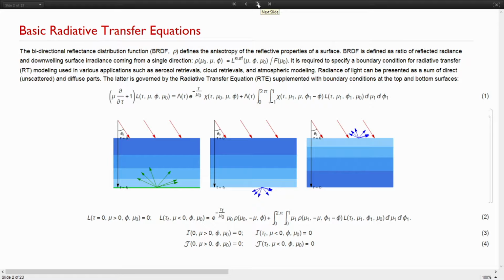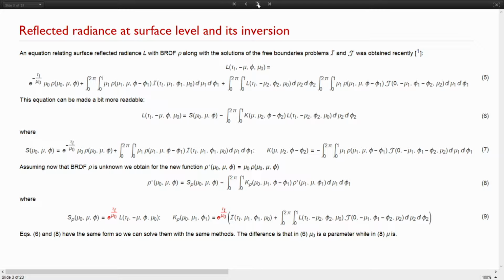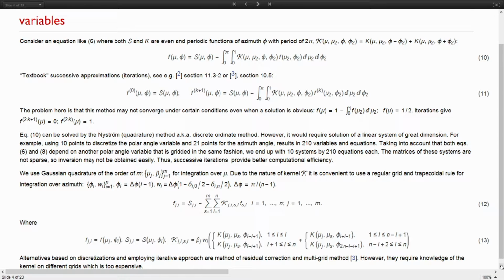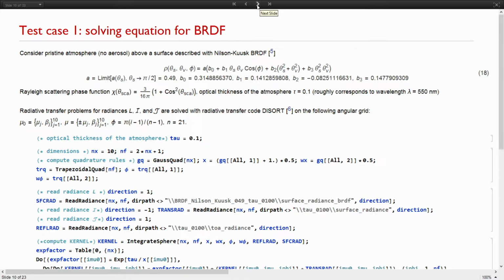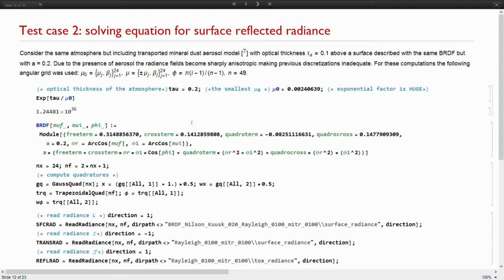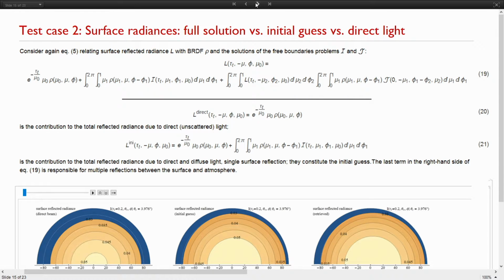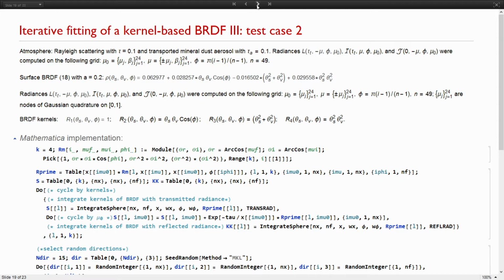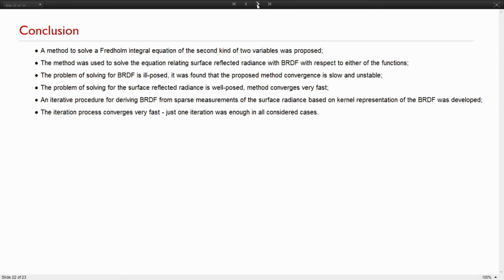Retrieving Bi-Directional Reflectance Distribution Function from Surface Radiance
Speaker: Alexander Radkevich